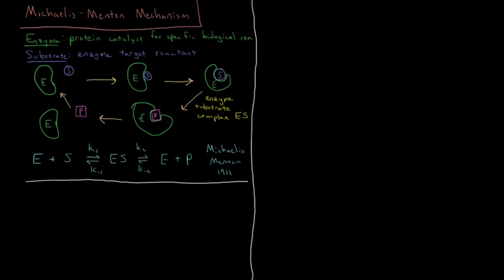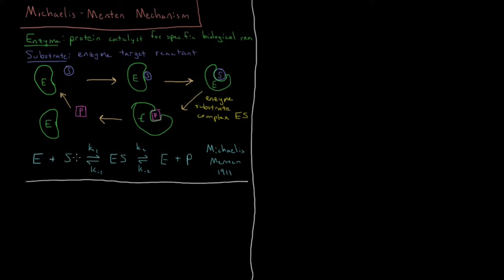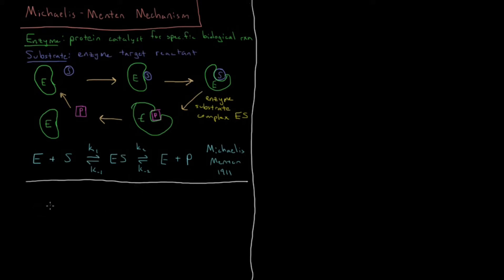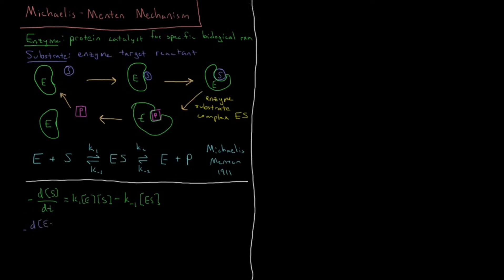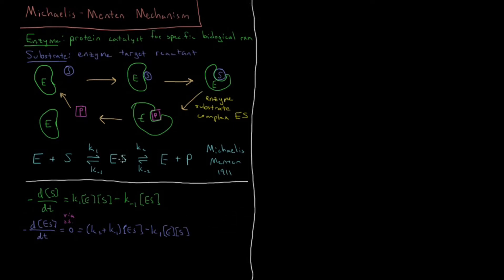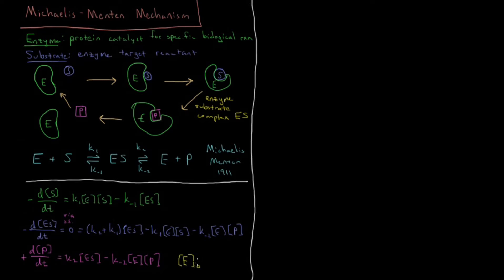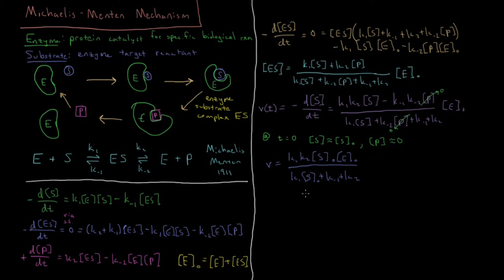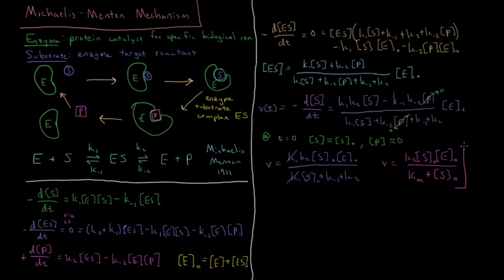Chemical Kinetics 3.7 - Michaelis-Menton Mechanism (Old Version)